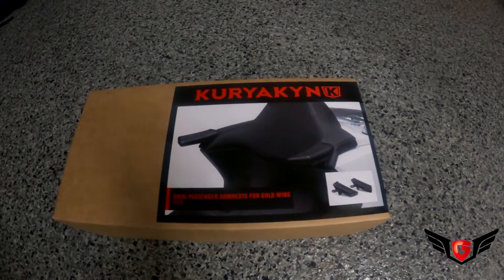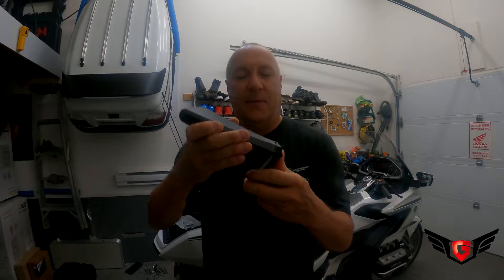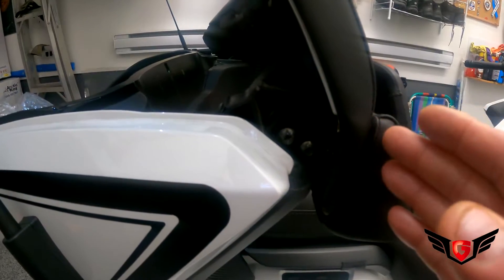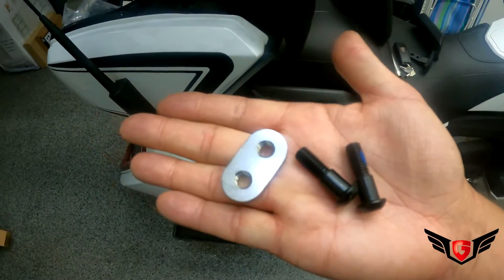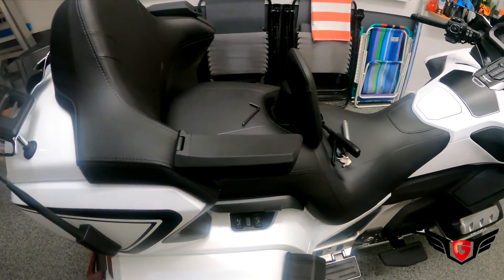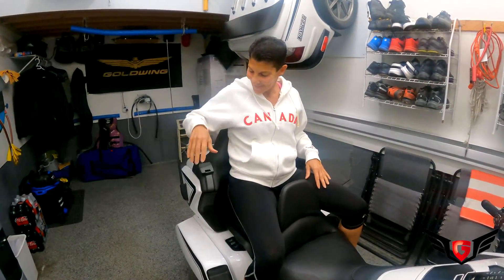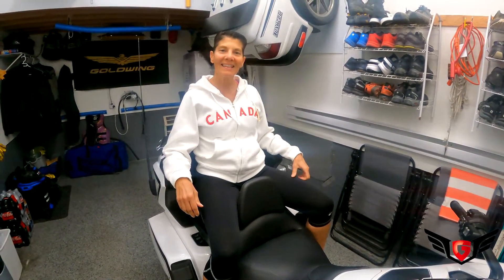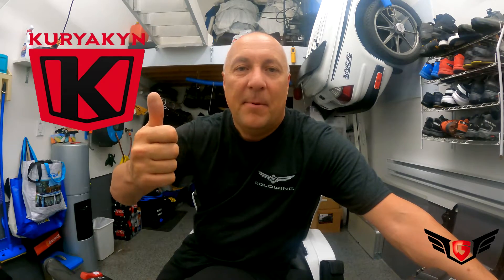Kuryakyn OMNI Passenger Armrests for Goldwing 2018+